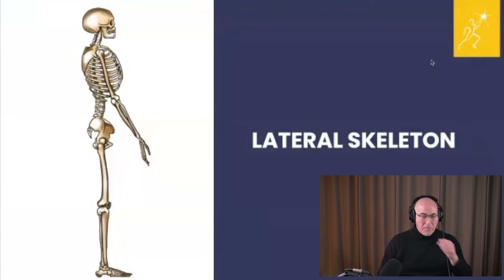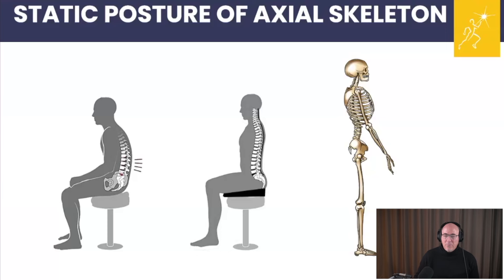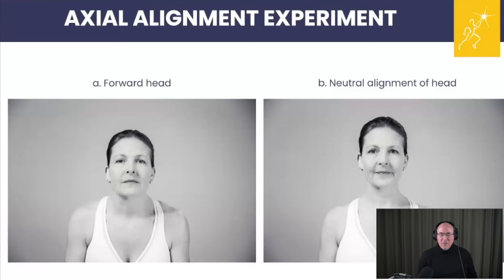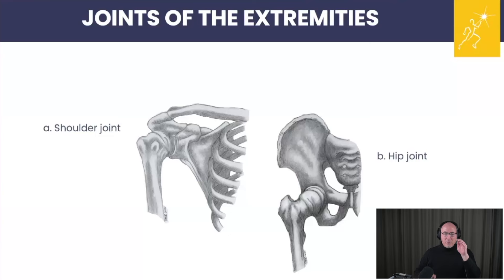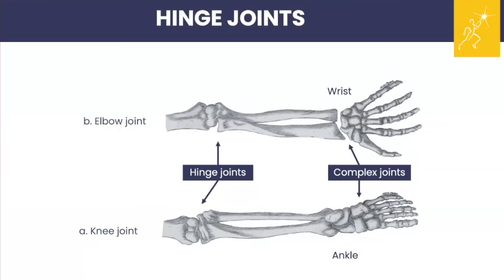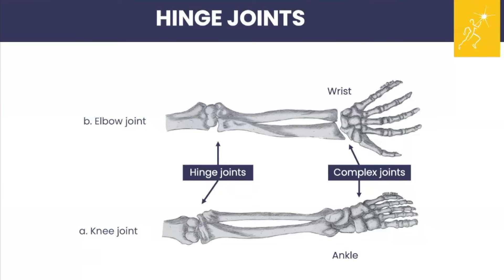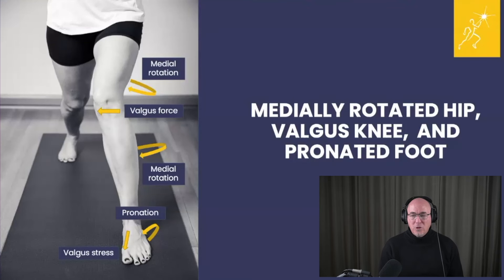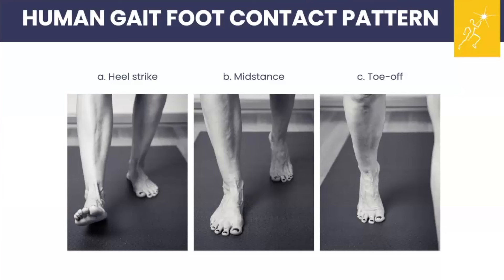Pilates Hour Shorts #185 The Principle of Dynamic Alignmen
Join us for this preview of our Pilates Hour masterclass! In this chapter Brent will be sharing an in-depth discussion of how movement professionals can better understand and utilize the principle of Dynamic Alignment in their movement practice.

Dr. Anderson's new book, Principles of Movement, is now available!

About Polestar

We are Leaders in Pilates education since 1992. Founded by Physical Therapist Brent Anderson PT, PhD, OCS, NCPT. Polestar offers Pilates education in over 60 countries and 12 languages and celebrates over 16000 graduates and practitioners around the world.

Be a part of our Polestar Family and follow us at:

X

 / polestarpilates

pilates, polestar pilates, polestar, Pilates Hour, mobility, lumbar pain, back pain, movement, practical exercise, Brent Anderson, physical therapy, pilates online, movement, polestar pilates, physical therapy (medical specialty), physical education, physical fitness, physical exercise, fitness.